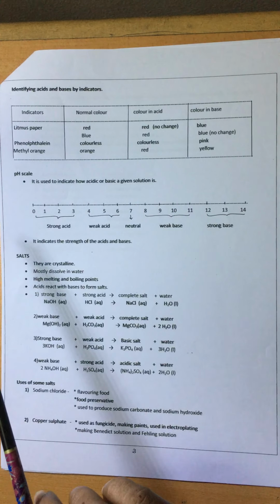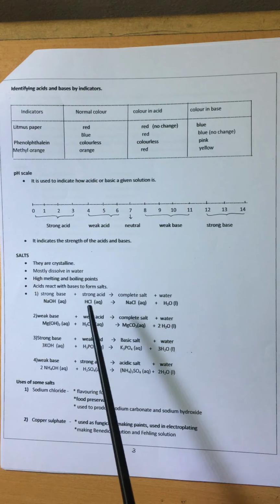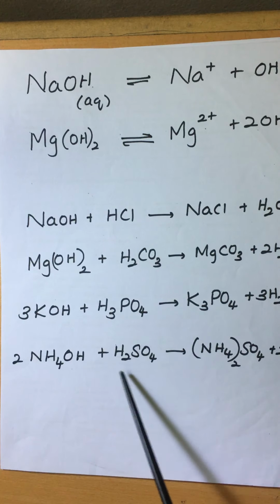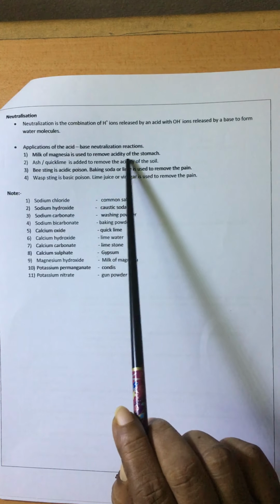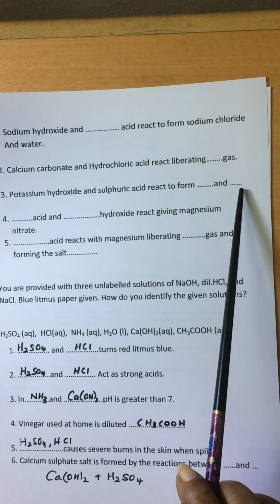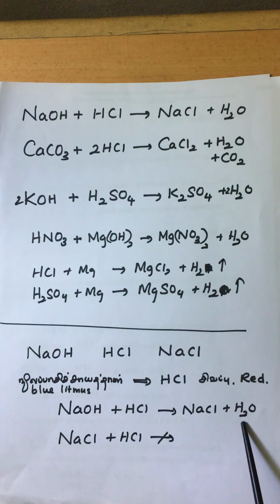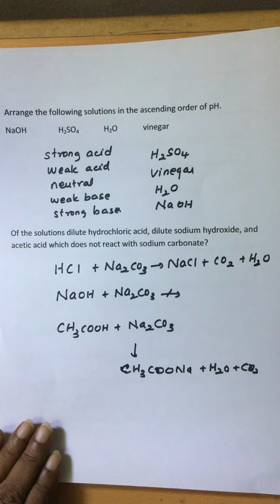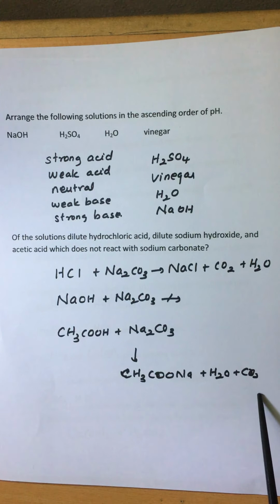May 13, 2020